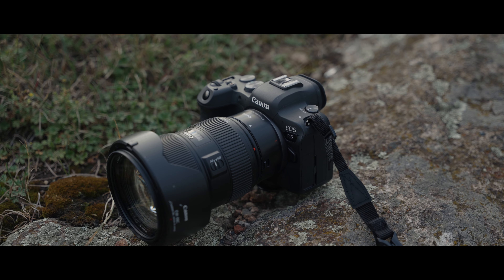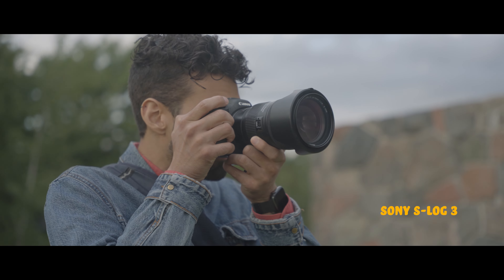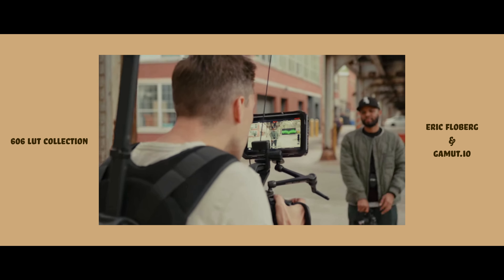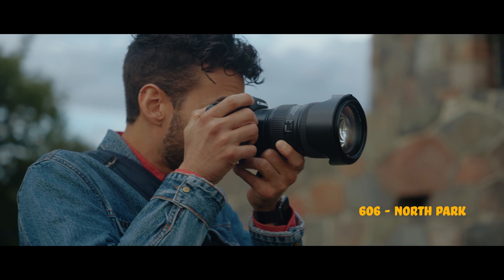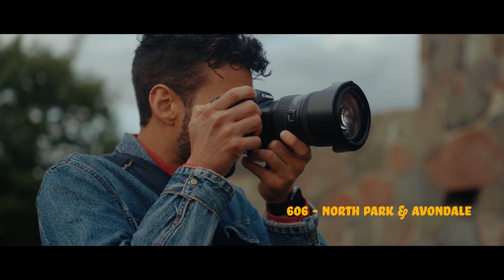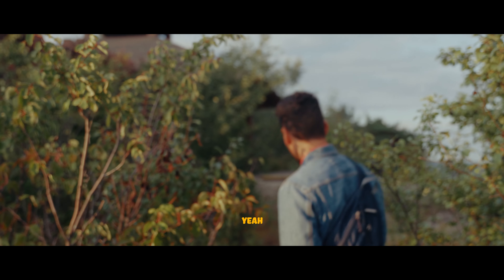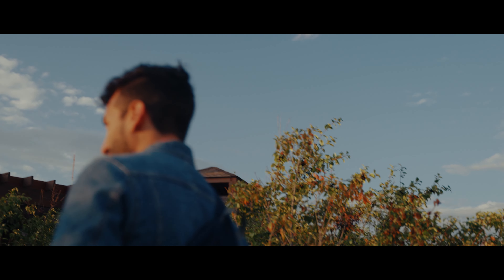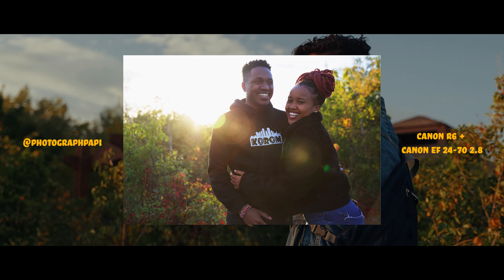Sony A7IV & Canon R6 | CINEMATIC Short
A short film about picking up your camera and just getting out for the sake of creating.

I'm so excited for my friend Dave, what he did in this video is so inspiring and I hope you find motivation from it like I did!

Hi friend!👋 If you're new to my video's my name is Asher. I'm a photographer, filmmaker, entrepreneur, and YouTuber. I make videos about creativity, entrepreneurship, and lifestyle design.

Use my link below to get your first month for free

Music in the film:
HONEY by BY THE COAST
SLIGHTSHOT feat. Aime by FAMILY OF THINGS

0:00 Intro + Gear Breakdown
1:52 "Out Shooting" - Cinematic Short
3:10 How to build a portfolio
4:33 Photoshoot BTS + Motivation
5:37 Final Thoughts